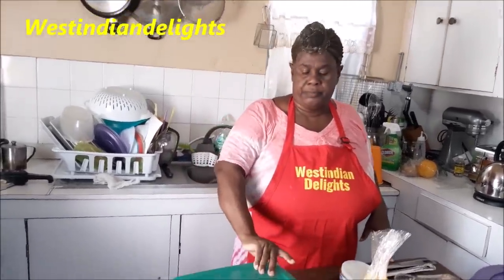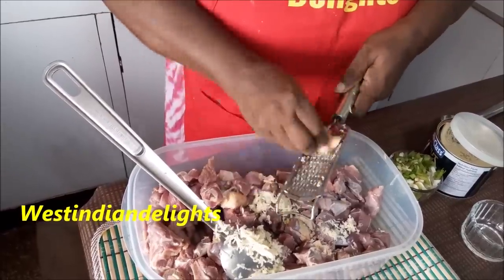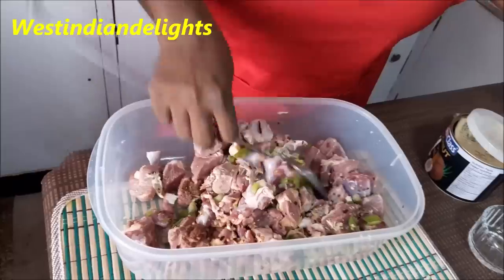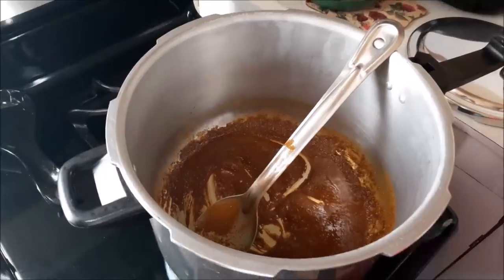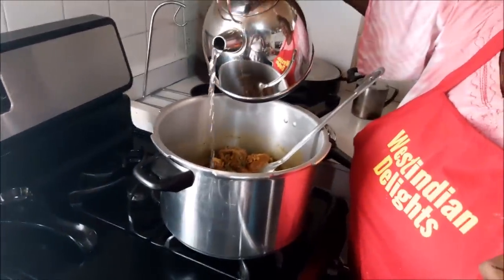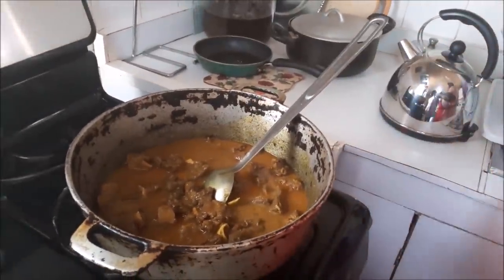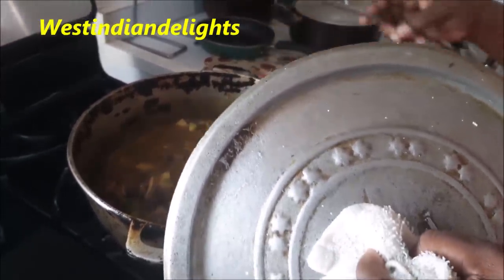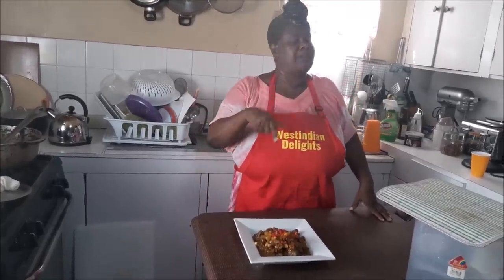Jamaican Curry Mutton ( In Depth)